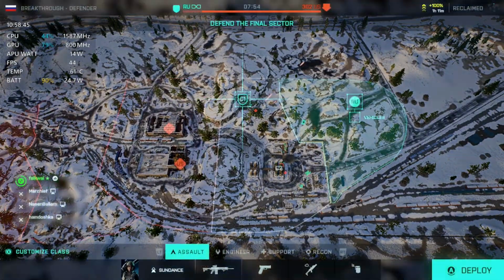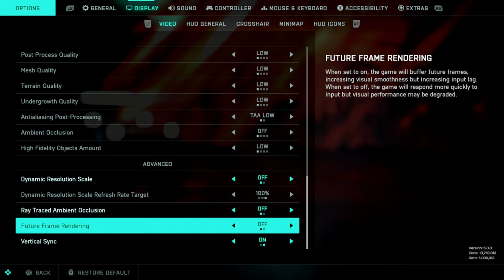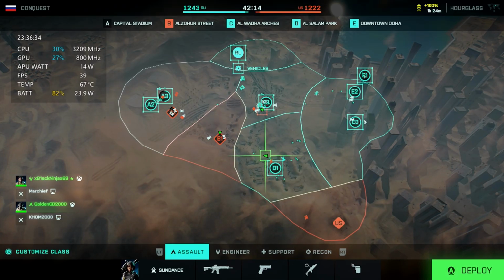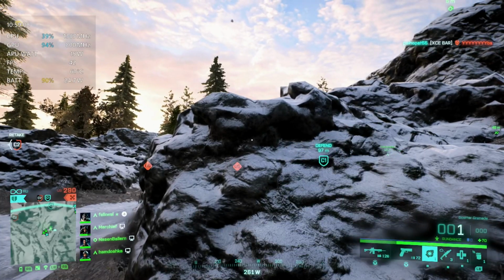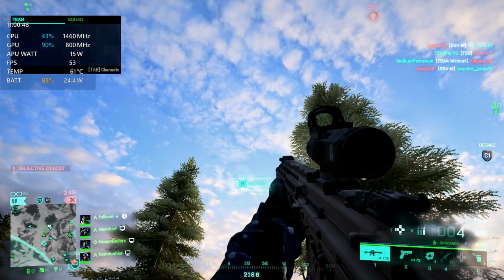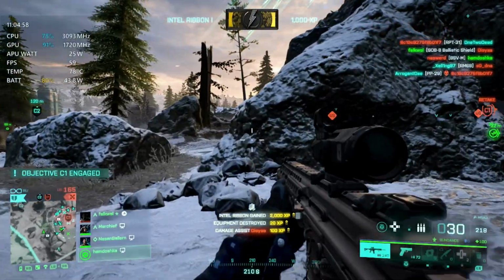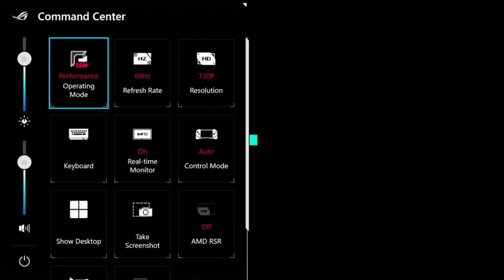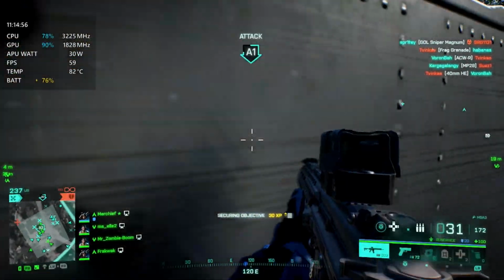Battlefield 2042 ROG Ally Gameplay and Performance Modes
Testing out Battlefield 2042 on the ASUS ROG Ally and testing BF2042 performance on battery and power modes